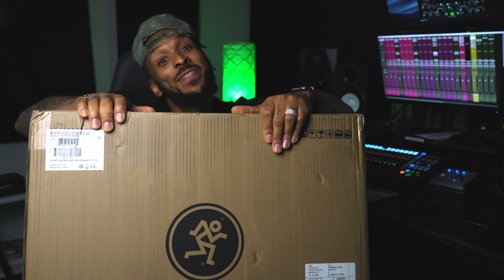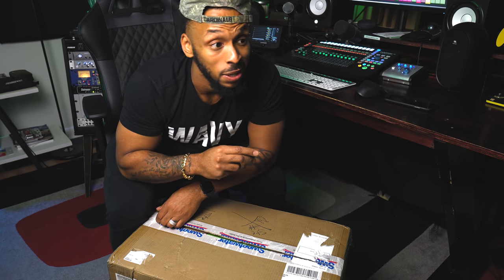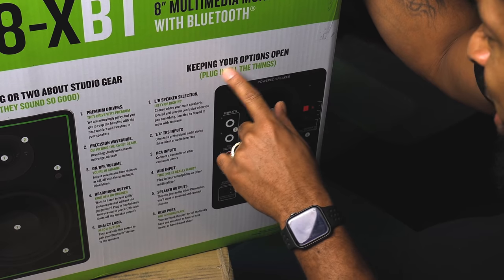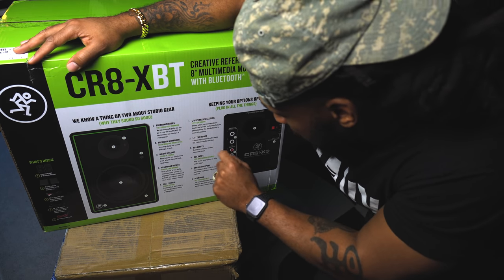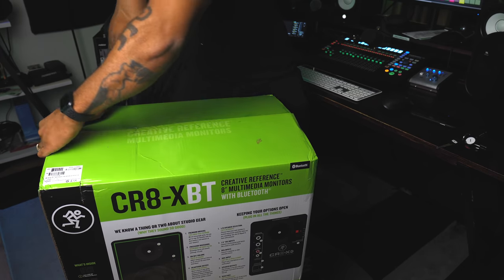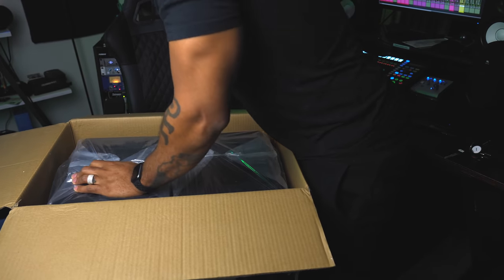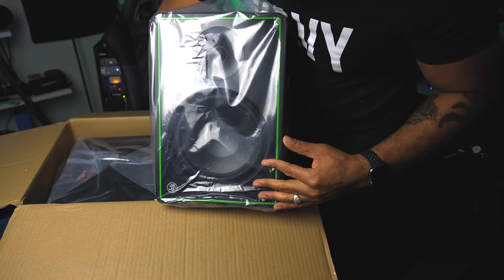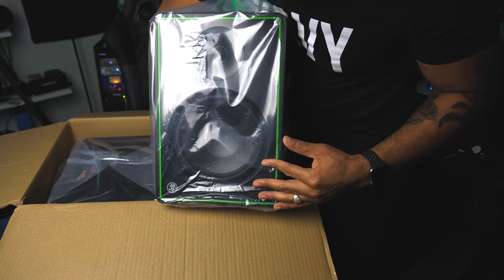Best Budget Studio Monitors? | Mackie CR8-XBT Review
You make the music, I'll do the mixing.

The Mackie Cr8 is a budget-friendly studio monitor around $350. These may be a good buy for your home studio setup or project studio. I tested them out as a secondary mix referencing monitor, but they may also be great for production, home theatre or even just jamming out. These monitors are great for a beginner studio setup. Check out the video for my full review.